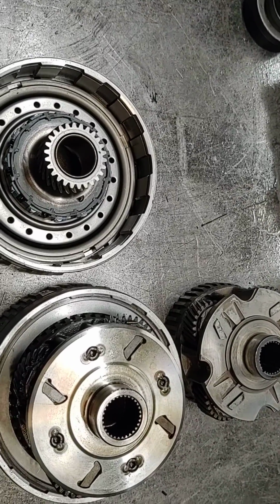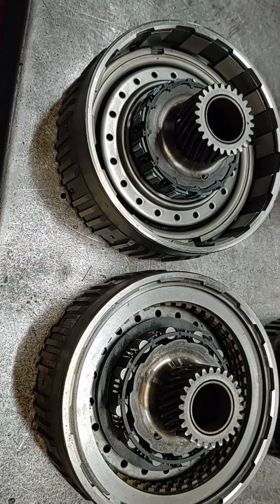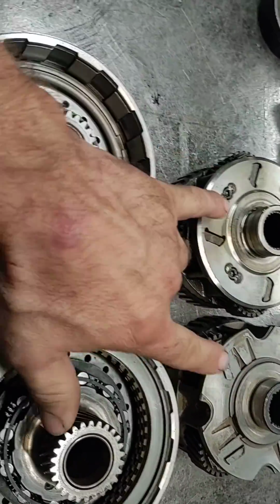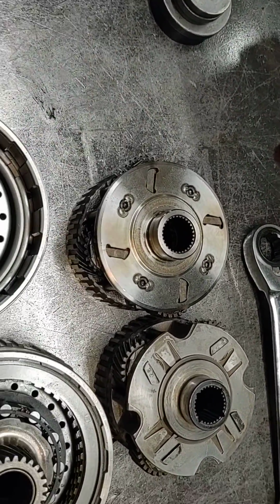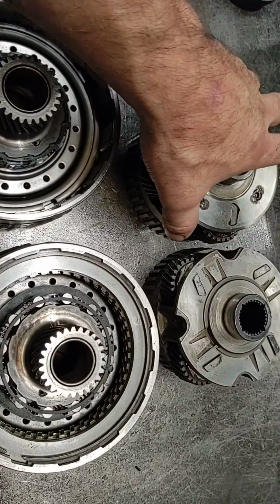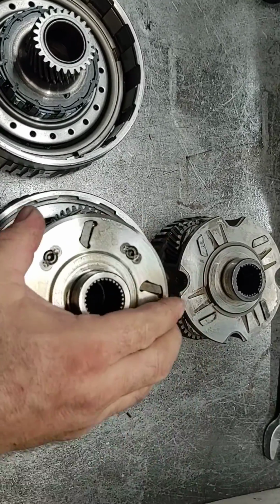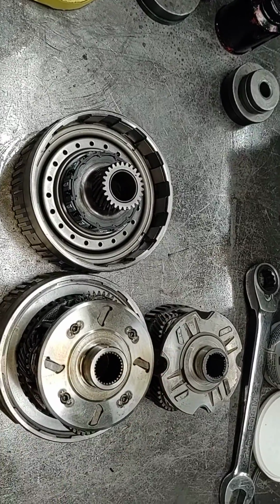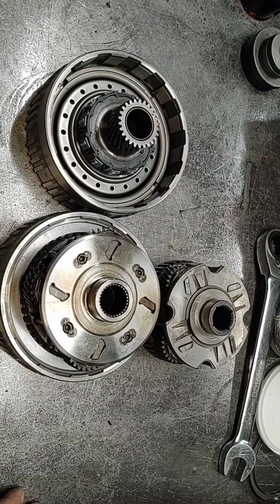4L80E Overdrive Roller Clutch, Planetary, and Power Limitations.